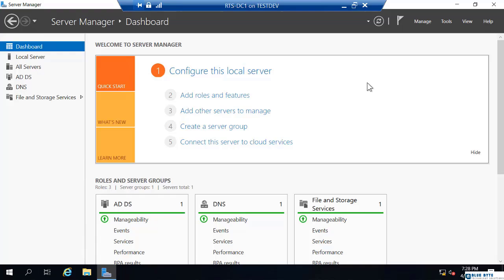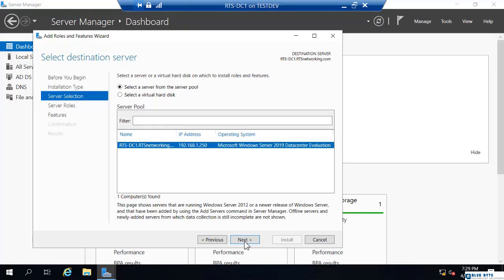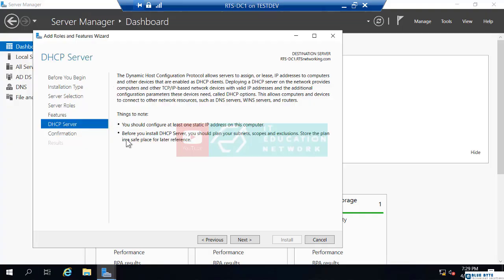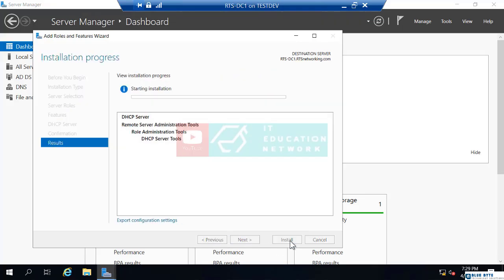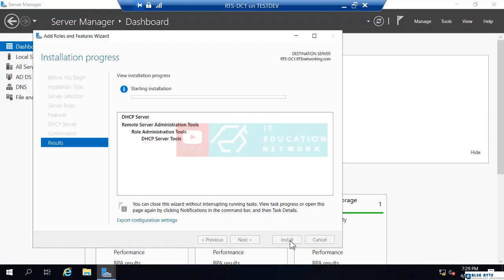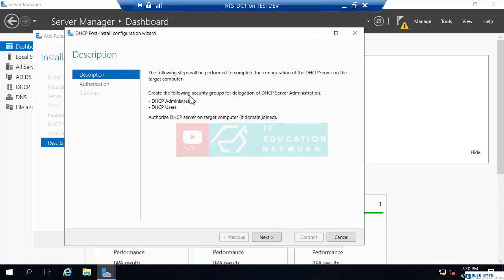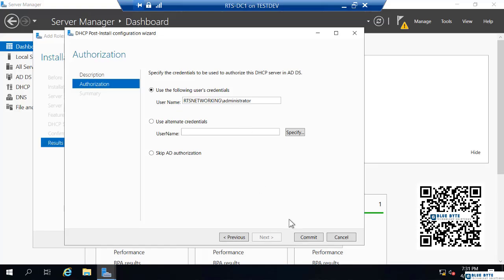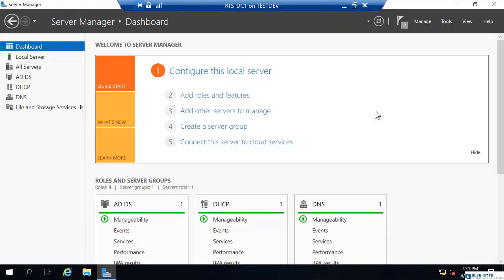Windows Server 2019 Administration - 79 - Installing DHCP Server using Server Manager